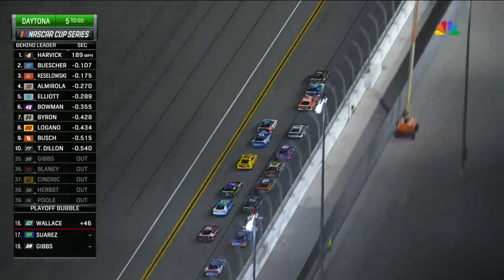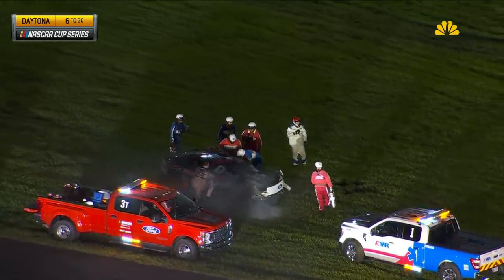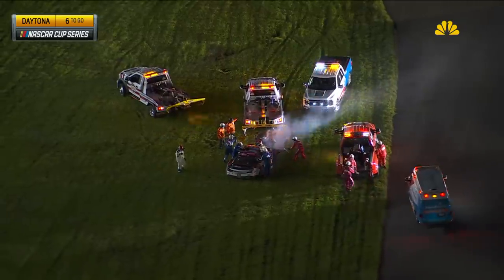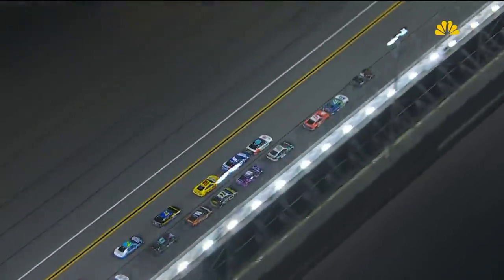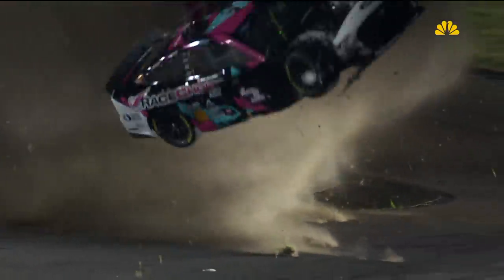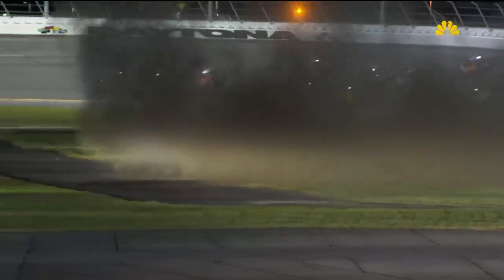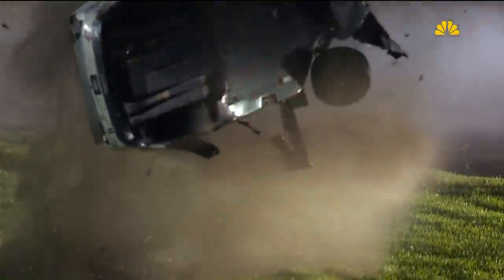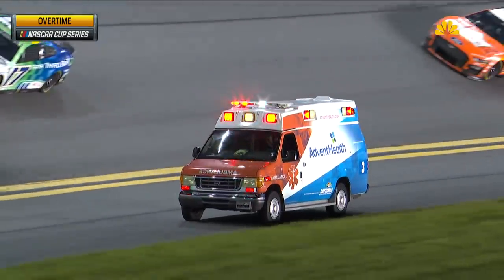Ryan Preece withstands countless aerial barrel rolls in wild Daytona crash | Motorsports on NBC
Ryan Preece hangs on as his No. 41 goes airborne and he endures nearly a dozen aerial barrel rolls through the infield grass at Daytona and walks away from a destroyed race car.